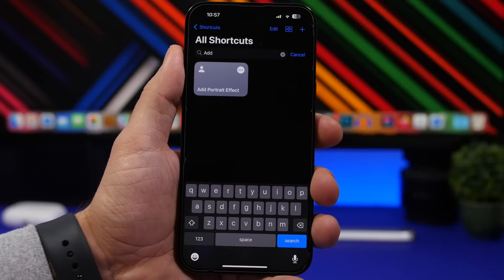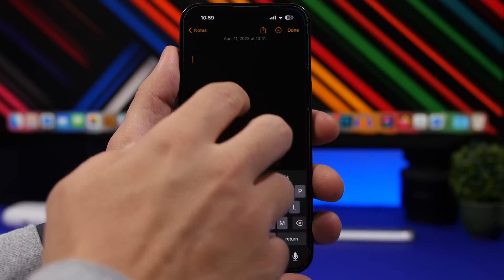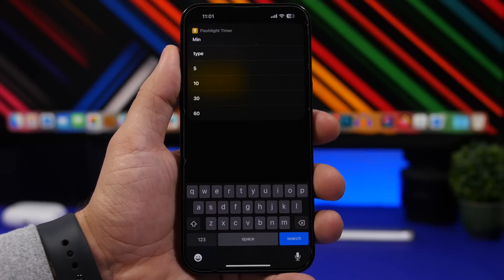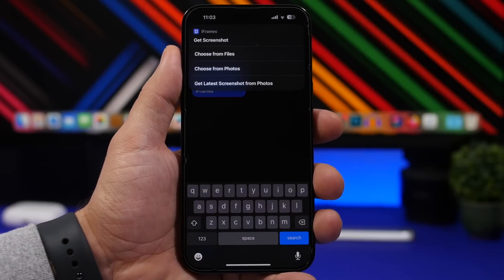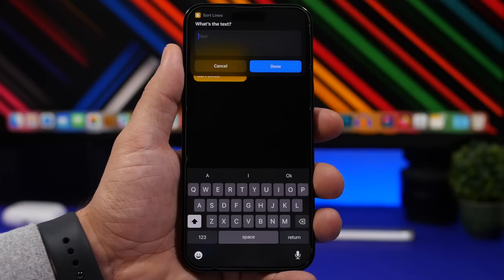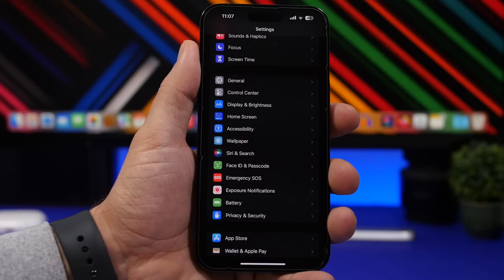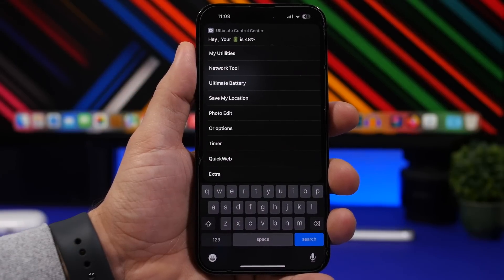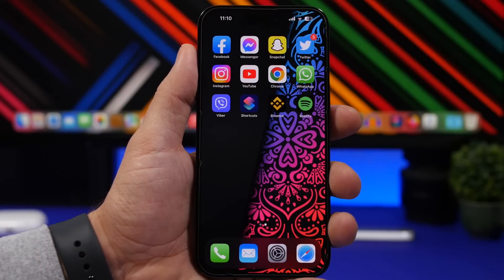NEXT LEVEL iPhone Shortcuts - You MUST Have [2023]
iOS 16 shortcuts that you must have on your iOS 16 device. Best iPhone Siri shortcuts that you can get on iOS 16 in 2023 that are very useful as well.

Best shortcuts to get on the new iOS 16.4, you can use these shortcuts to preform different tasks on your iOS 16 device. To download these shortcuts check the pinned comment.

Add Portrait Effect 0:00
GPT Summarize 0:45
Get Text From Screenshot 1:37
Flashlight Timer 2:28
Checkmate 3:05
iFrames 3:47
Set Audio Output 4:40
Sort Lines 5:16
Convert Burst 5:48
Battery Stats 6:31
Ultimate Control Center 7:56
Turn Text Into Audio 8:54